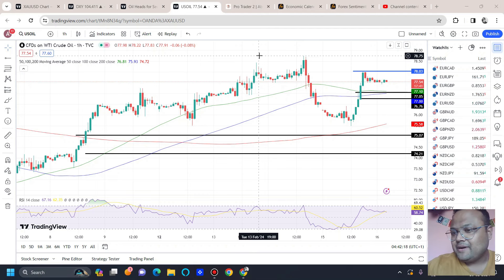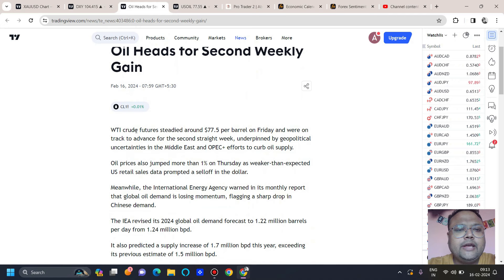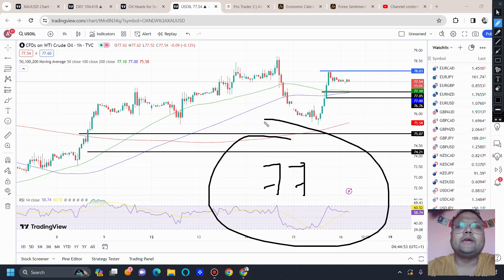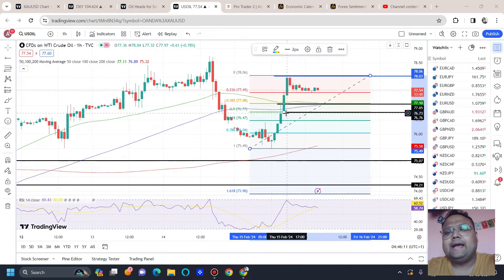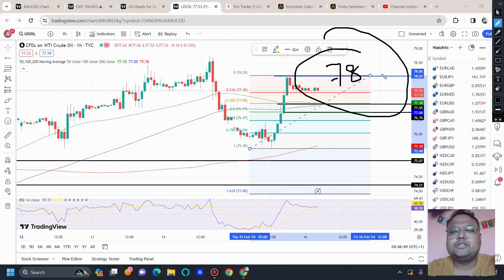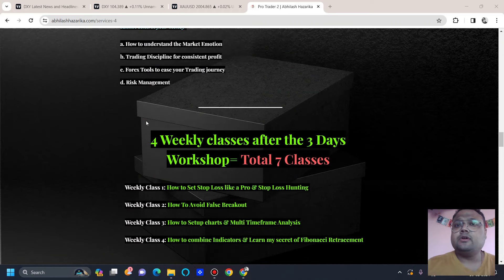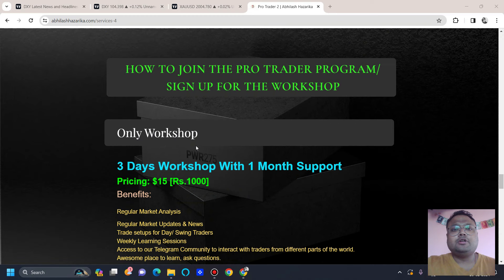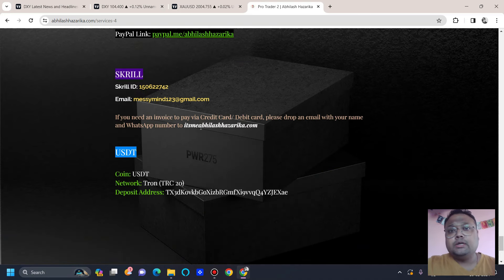WTI Crude Oil Trading Strategy TODAY 16 Feb | WTI Crude Oil Forecast TODAY 16 Feb